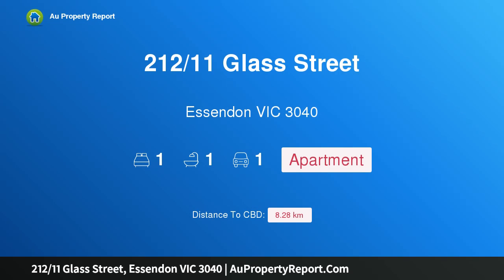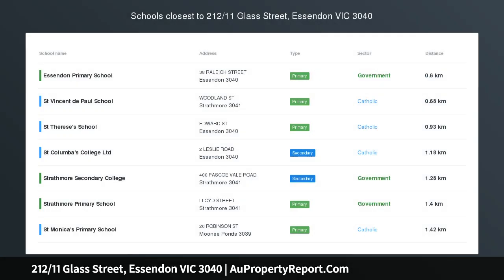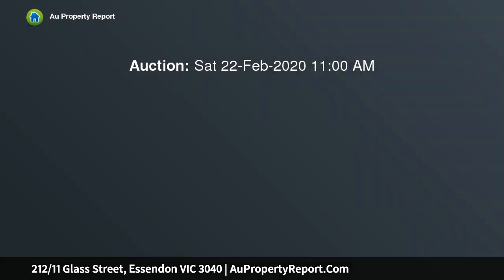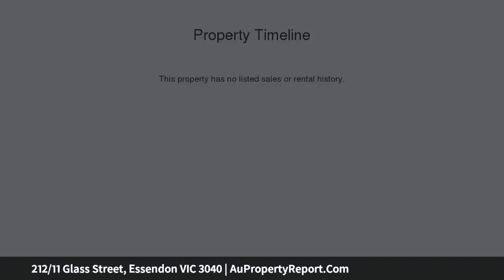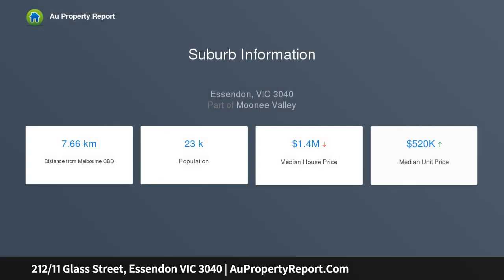212/11 Glass Street, Essendon VIC 3040 | AuPropertyReport.Com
212/11 Glass Street, Essendon VIC 3040
Property Type: apartment
Bedrooms: 1
Bathrooms: 1
Car Space: 1
IMMACULATE PRESENTATION, LOW MAINTENANCE LUXURY